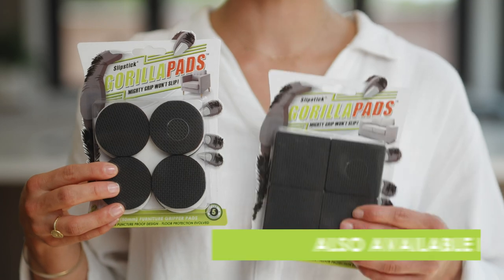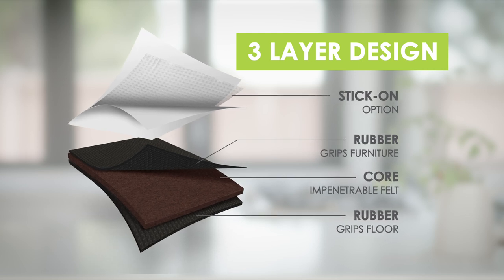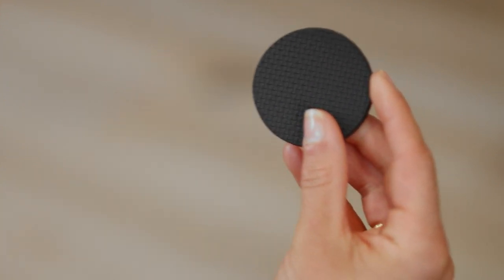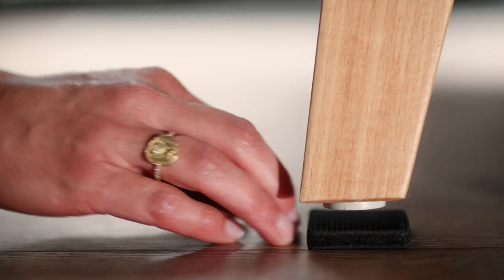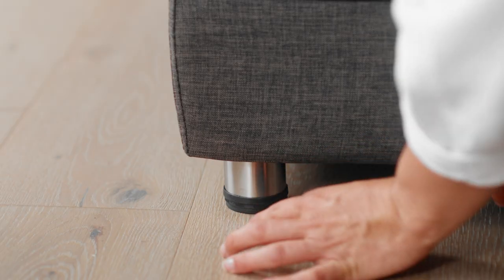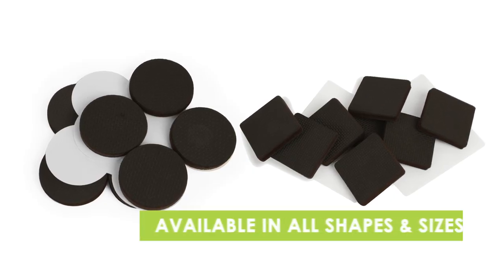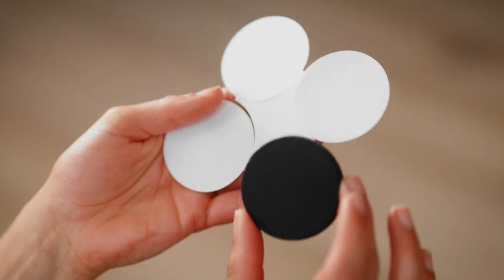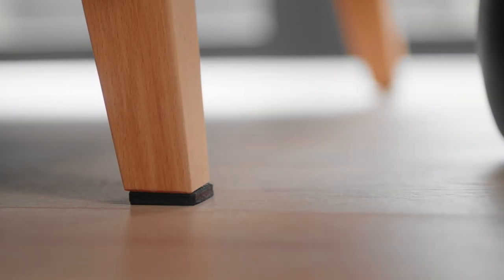STOP FURNITURE MOVING & SLIDING ON HARD FLOOR SURFACES: Gorilla Gripper Pads Protect Floors 2" 50mm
MIGHTY GRIP THAT WON’T SLIP – GorillaPad furniture grippers by Slipstick are the universal solution to stop furniture from unwanted sliding or movement and effectively protect hard surfaces from damage
IDEAL FLOOR PROTECTORS FOR FURNITURE LEGS – These floor protecting rubber pads are perfect for use under furniture feet, couch legs, sofa legs, table legs, sectionals, bed posts and any object you want to keep in place
PUNCTURE PROOF 3-LAYER DESIGN – For maximum durability and gripping power, GorillaPads feature a puncture proof 1/5” thick solid felt core between specially formulated rubber foam outer layers that provide maximum traction
SAFE ON ALL HARD SURFACES – These furniture floor guards protect all hard floor surfaces from scratches /damage and don’t leave marks – Perfect floor protectors for hardwood floors, laminate, tile, LVT, marble, linoleum, concrete and more
SELF-STICK OPTION– Includes 8 round or Square non-slip pads that are 2 inches in size and 5/16” thick (compress to 1/8" thick under furniture); also includes 8 adhesive backings for optional self-stick attachment to furniture (GorillaPads can be used with or without the adhesive backings)

GorillaPad furniture grippers by Slipstick are the universal solution to stop your furniture or décor from unwanted sliding and protect your floors from damage. GorillaPads feature a highly durable rubber foam outer layer that provides an unparalleled grip between the bottom of furniture and the floor surface and have a dark brown 0.2” thick solid felt core to prevent furniture from puncturing through. Pads do not leave marks on floors/surfaces and are safe for use on all hard surfaces such as hardwood floors, counter tops, shelves and more. Includes 8 square or round non-slip pads that are 2” in size and 5/16” thick (pads compress down to 1/8" thick with weight of furniture). This pack also includes 8 adhesive backings for optional self-stick attachment to furniture (GorillaPads can be used with or without adhesive backing). Use under any furniture piece or object you want to keep in place and prevent from damaging the surface it rests; perfect for using under couch sectionals, armchairs, sofas, end tables, kitchen tables, TVs, home decor, dressers, and more. Covered by Slipstick’s 5-year free replacement warranty.